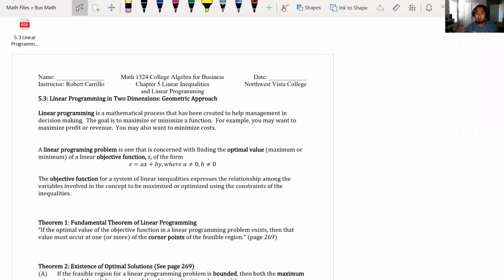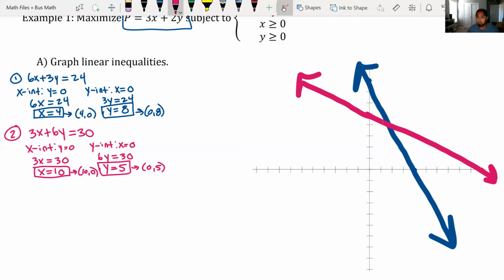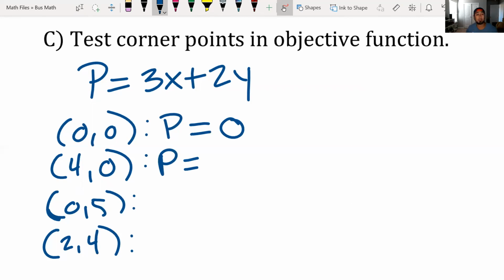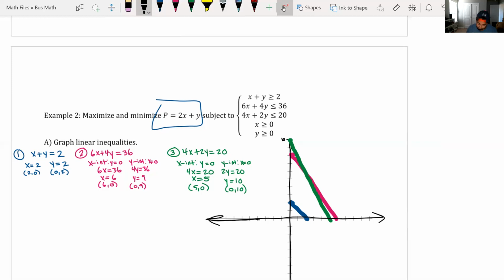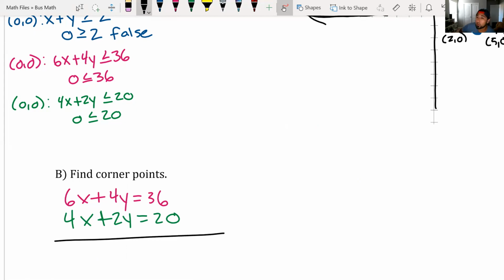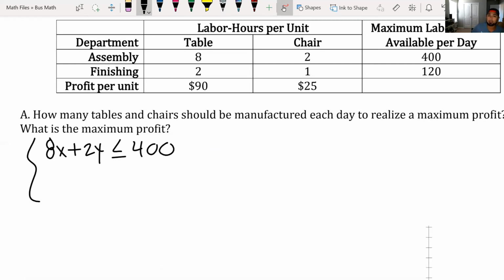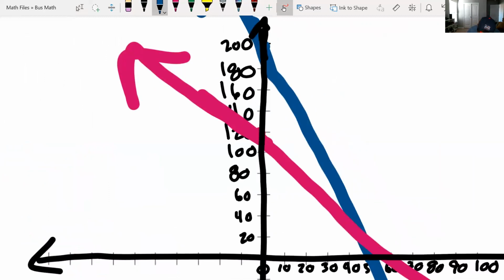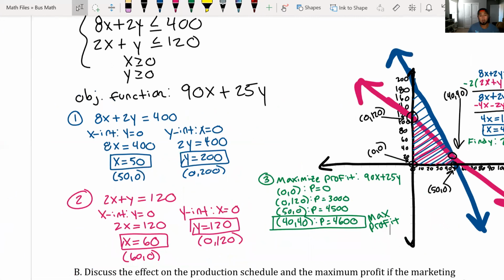5.3 Linear Programming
I cut off part B of the last part and reworked the word file to reflect what mymathlab was asking. The work will be shown on our OneNote page.